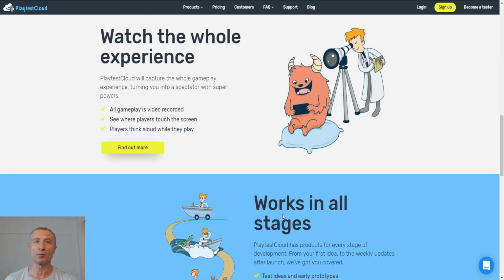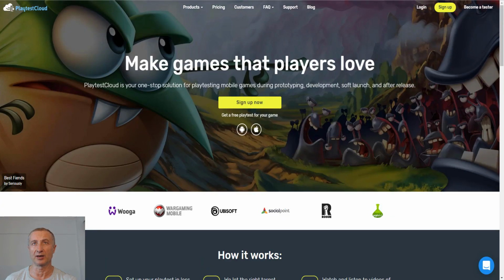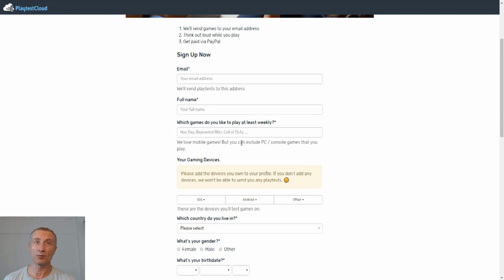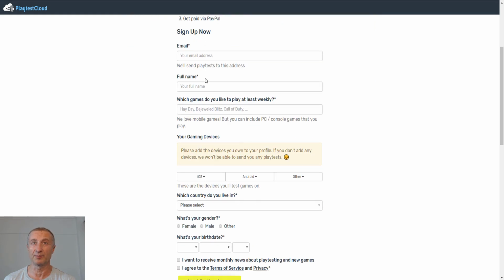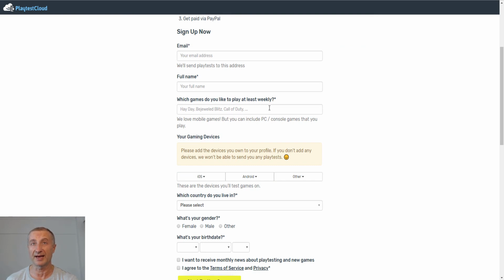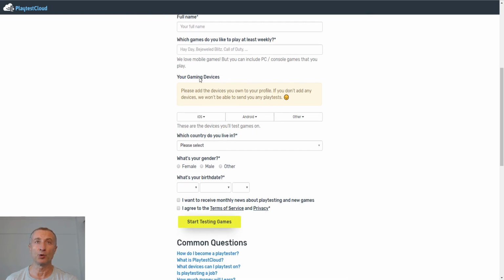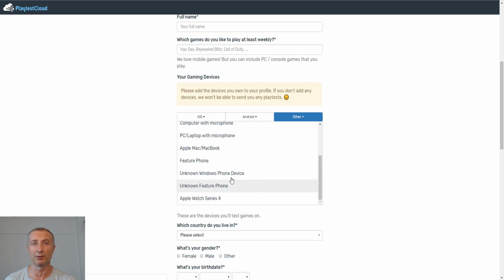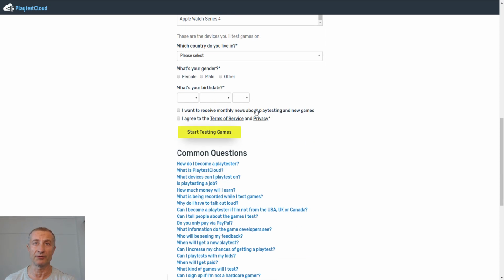How To Make Paypal Money Playing Games (2019)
About:In today's video I show you how to make PayPal money by simply playing games.

This is a great way to make some extra paypal money online fast.